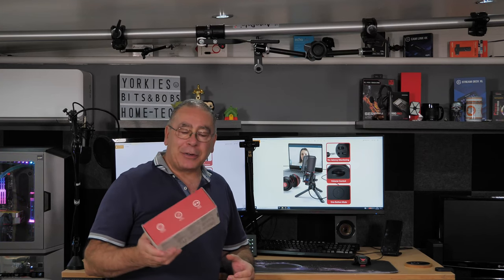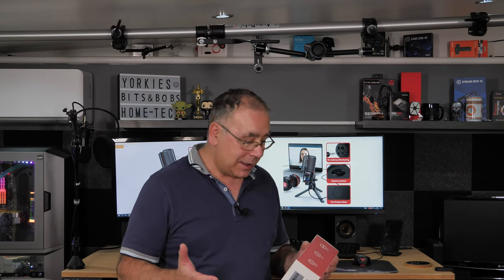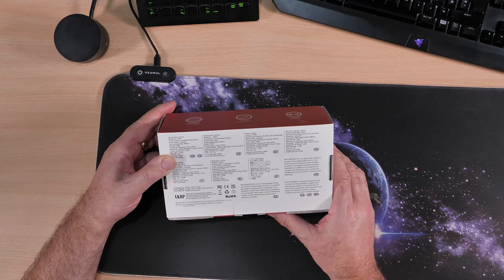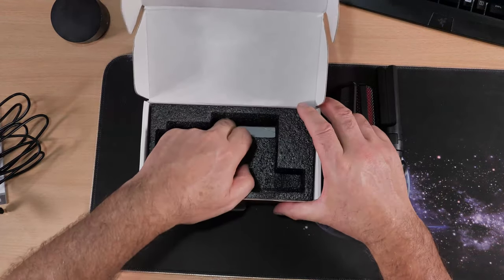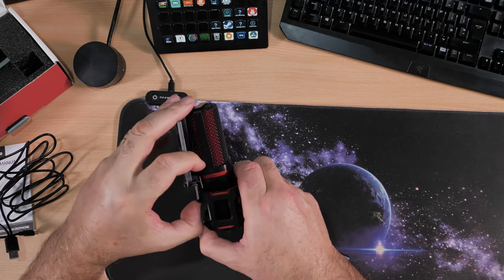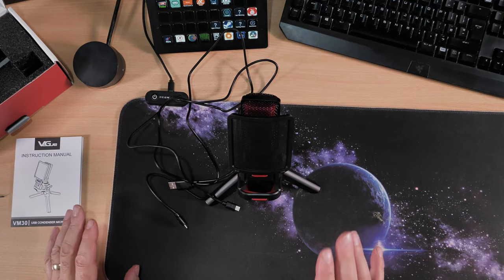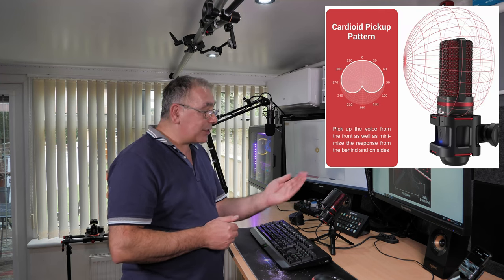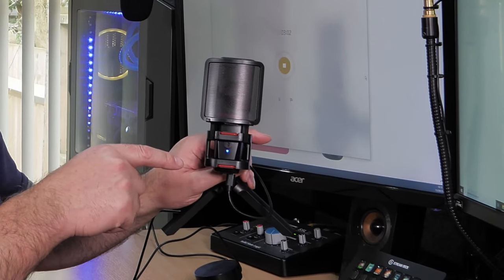USB Gaming Microphone VM30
Tabletop USB Gaming Microphone
VeGue Computer Condenser PC Mic with Tripod Stand & Pop Filter for Twitch Streaming, Podcasting, Skype Chatting, Recording Compatible with MAC Laptop or Windows Desktop, VM30
Price: £38.99
Links   (aff)
UK Global